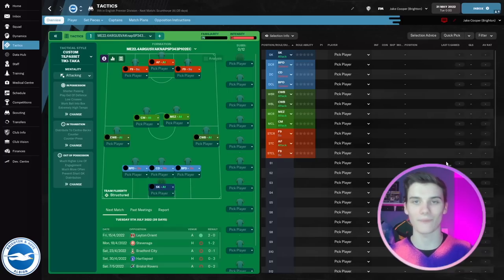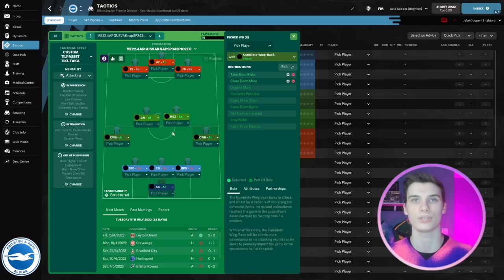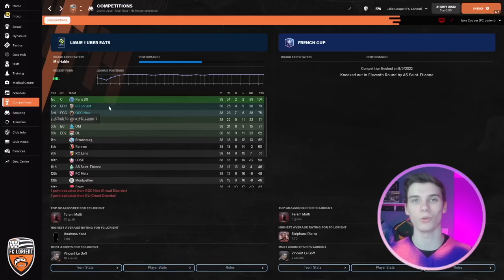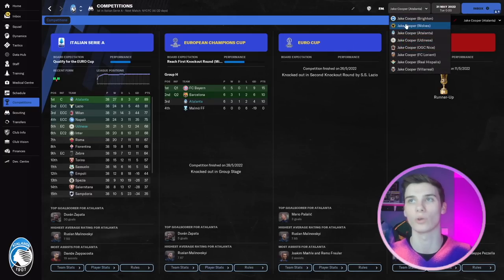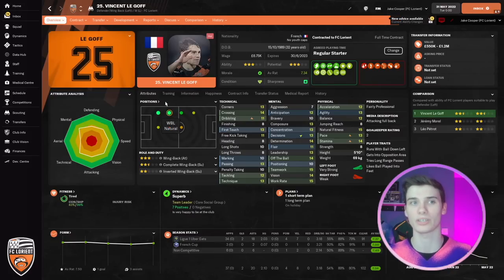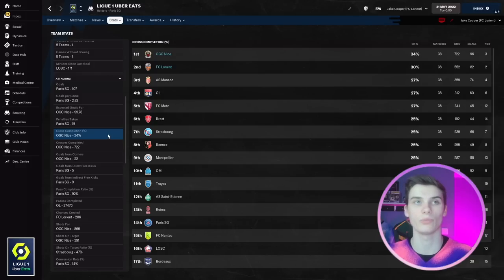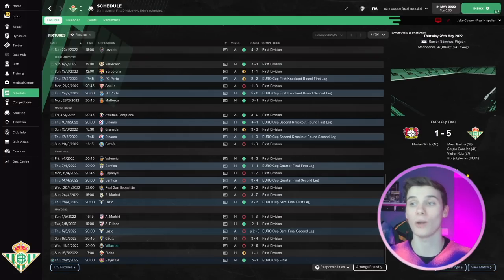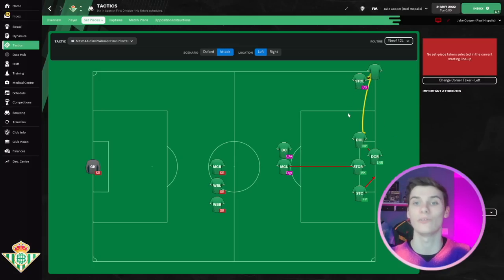CRAZY Overachievement // FM22 BEST 343 TACTIC \\ Winter Update FM 22 Tactics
Jake looks at potentially the BEST Tactic in FM22 since the Winter Update. This Knap tactic is one of the best FM 22 Tactics we have tested so far in the new Football Manager 22 match engine. With some CRAZY overachievement seen in this video, this could be your new MUST-USE tactic! 🔥

Be sure to also follow Jake & see his FM22 Newcastle save here!

Get your Steam key much cheaper than Steam store. Free bonus: A special site badge for members. Support FM Scout.

📗 KNAP TACTICS

Knap is one of the very best tactic creators around and every year produces successful tactics that enable you to win and bring enjoyment to the game. It's no secret that Knap Tactics are popular because they're the closest you can get to plug and play tactics.

Knap is constantly testing and releasing new tactics. We have created an interactive table for your convenience. It's super easy to use and extremely useful. You can type in the things that matter to you to filter all Knap tactics in real-time fashion.

🙌 FOLLOW FM SCOUT

On our channel there are hundreds of Football Manager videos you can learn something from. FM Tips & tricks, gameplay, wonderkids, tactic replications & tests, how-to tutorials, experiments & more. The only strictly educational FM channel.

HASHTAGS & STUFF
fm2022 unbeatable tactic
most op fm22 tactic
fm 22 tactic tester
winning fm 2022 tactic